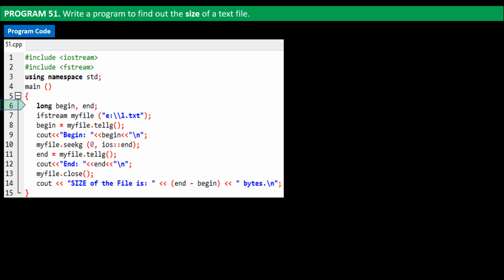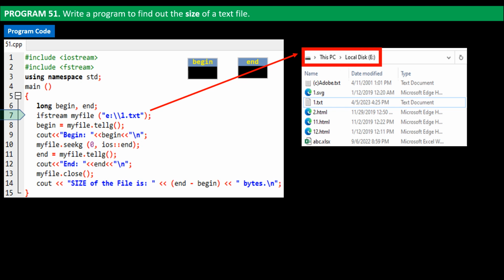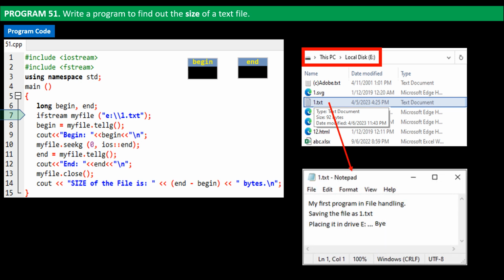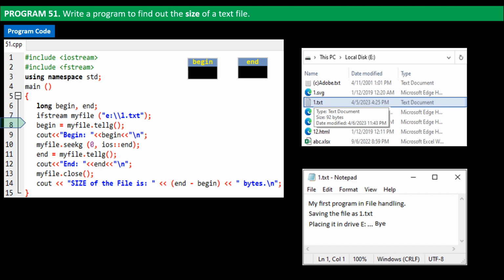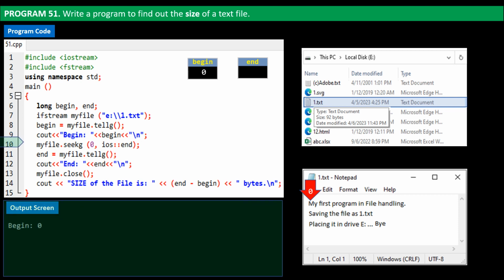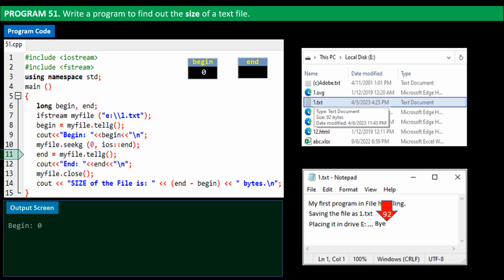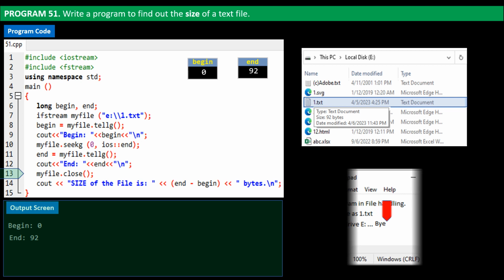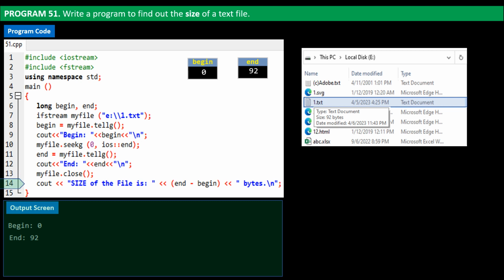Program to find the size of a Text File using C++. Learn with easy to understand Visual Experience.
Learn how to Use INTERNAL FILE POINTERS in C++ with the help of a Program driven by "visualized program tracking". You are guided by well researched, effortless teaching process, that has helped create a strong foundation for several aspiring software engineers.